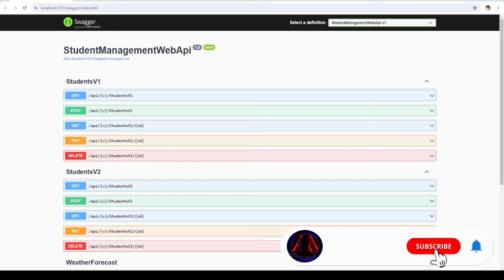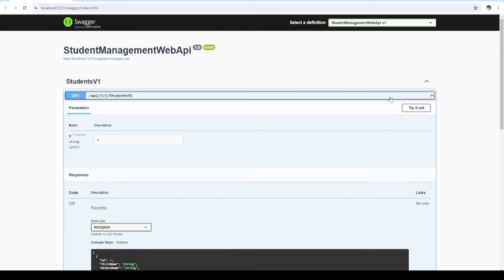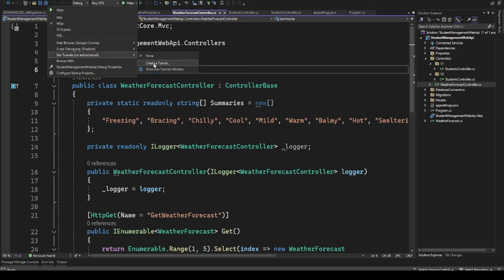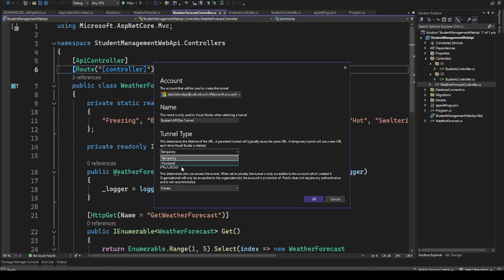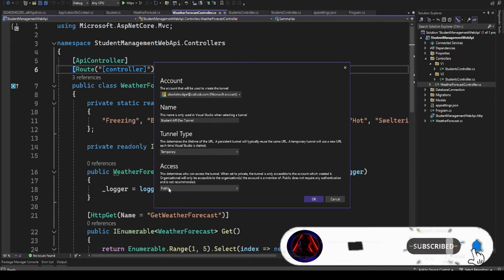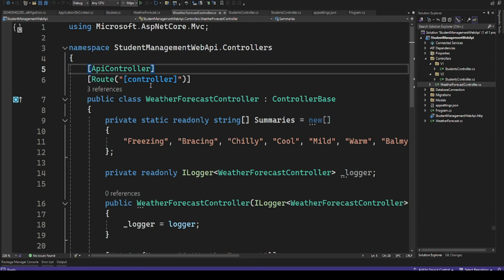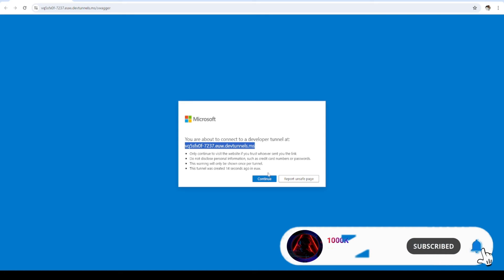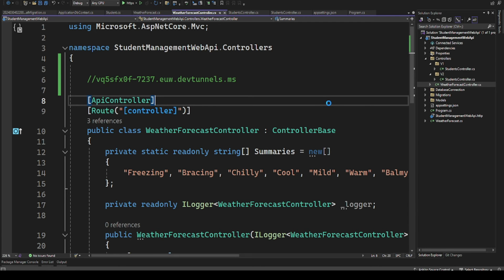Visual Studio 'Port Forwarding' Now 'Dev Tunnels,' So What's a Dev Tunnel?ll How to Use DEV Tunnel🚀💥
Developing and testing web APIs can be quite a headache 😫, especially when you're stuck with localhost access. Firewalls, network setups, and limited access often get in the way, making collaboration and debugging a pain. But don’t worry, fellow developer! 🙌 Visual Studio has introduced dev tunnels, a game-changing tool that clears these obstacles and makes API development a breeze.

Imagine this: You’re working on a new web API and need feedback from your team, want to test it with Power Automate, and need seamless debugging on multiple devices. Normally, this would mean dealing with complex network configurations, VPNs, and potential security issues. But with dev tunnels, these problems disappear. 🚀

✨ What are dev tunnels? ✨

They’re like secure, temporary bridges 🌉 that connect your locally running web API to the internet. Dev tunnels create a publicly accessible URL, allowing anyone online to interact with your API. It’s almost like magic 🪄, but backed by secure technology!

🔑 Why should you start using dev tunnels?

🔥 Effortless Testing: Share the generated URL with anyone—your team, testers, or external services. No more hassle with complicated setups; everyone can access your API easily.
💻 Pro-Level Debugging: Test and debug your API directly within tools like Power Automate and Power Apps. This integration removes the need for manual testing and streamlines your development workflow.
🔒 Security First: Dev tunnels use the strong security of Microsoft Azure, ensuring your API is protected even when it’s publicly accessible. Your sensitive data stays safe.
🔗 Dynamic URLs: Each tunnel generates a unique URL, giving you control over access. Choose between persistent or temporary tunnels based on your needs, balancing security and flexibility.

Say goodbye to the old, complicated methods and embrace the future of API development with dev tunnels! 🌟